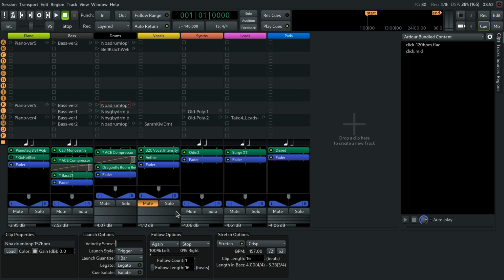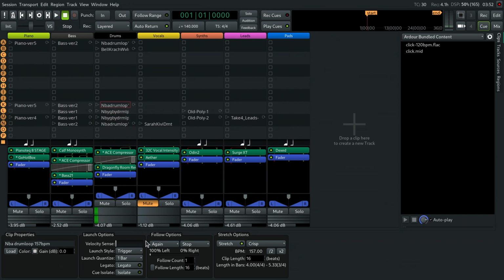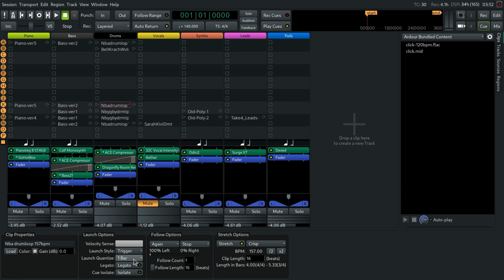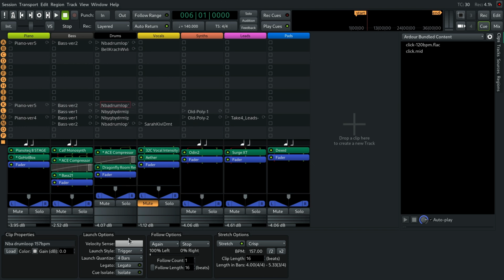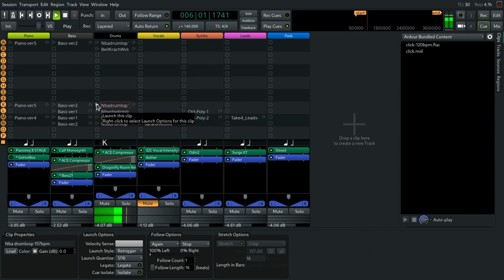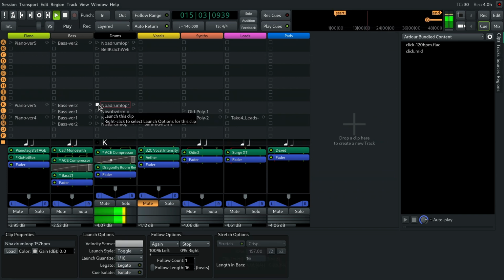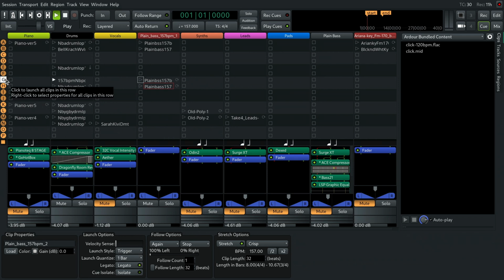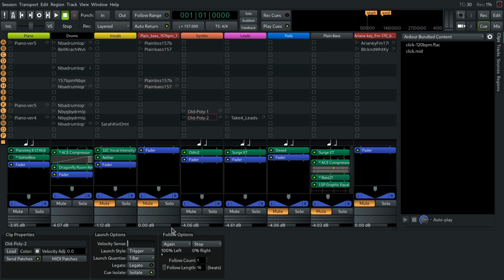Trigger types, legato, and cue isolate options for clips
Ardour provides several options that define how a clip is triggered, when it starts playing after you trigger it, and whether it responds to triggering the playback of an entire cue it belongs to.